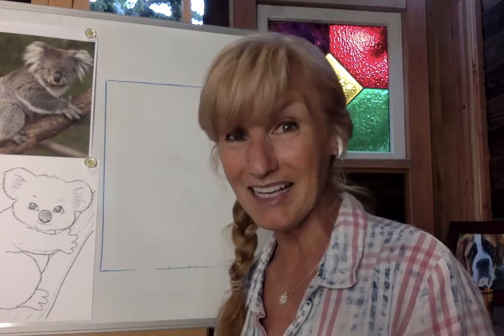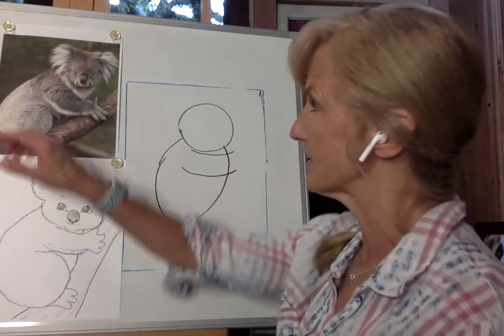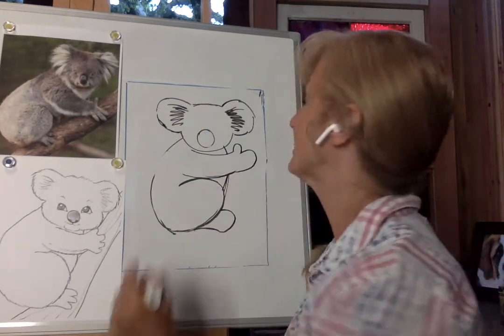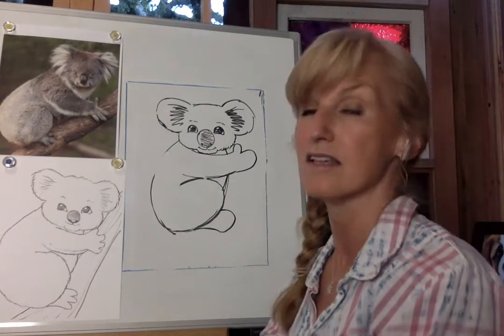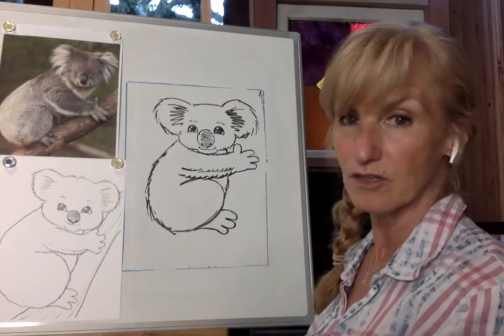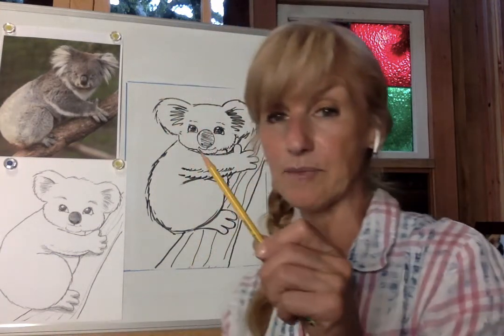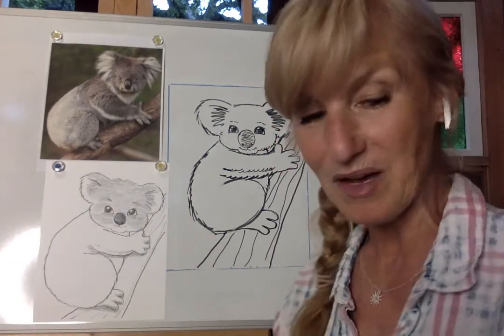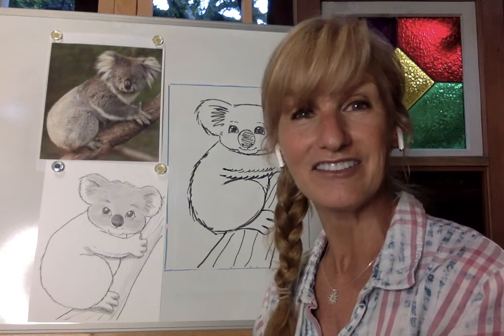Draw a Kind Koala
Let's Draw a Kind Koala.
Today we are on the letter "K" in our Alphabet Animal lessons.
Koalas are actually not a bear, they are a marsupial, like a kangaroo. The mothers carry their babies in a pouch on the outside of their belly until they are 6 months old. They are found only in Australia and spend 18-20 hours of the day sleeping and the rest of their time eating eucalyptus leaves.
Did you know that the koala has two thumbs and three fingers on each hand? You will discover more facts as we learn to draw the Kind Koala.
You will need a pencil, an eraser, paper, and a black colored pencil for outlining. You will also need a paper towel or napkin for resting your hand on. I used colored pencils for coloring the eucalyptus tree but crayons will work too.